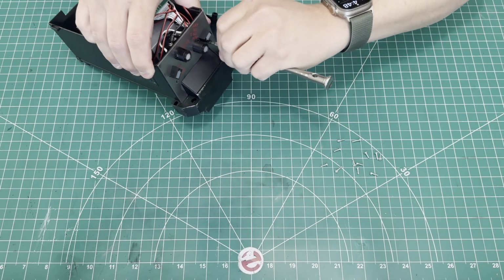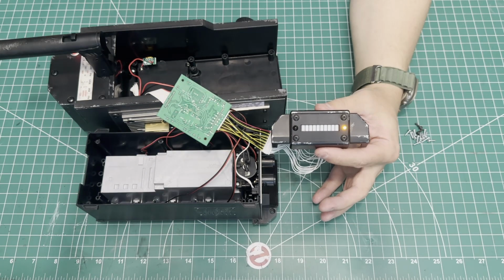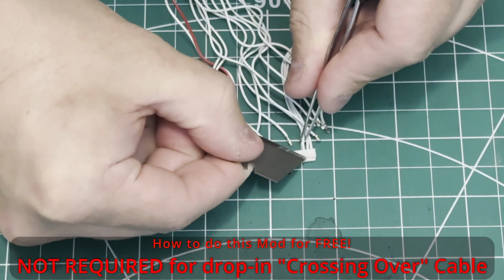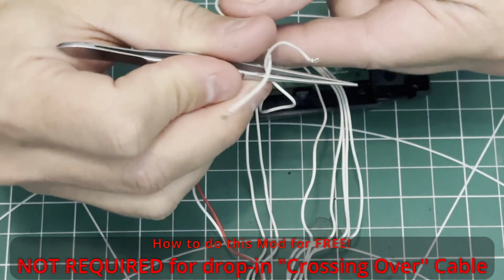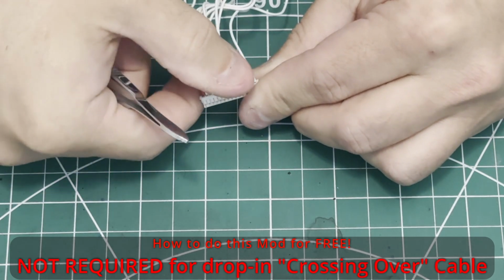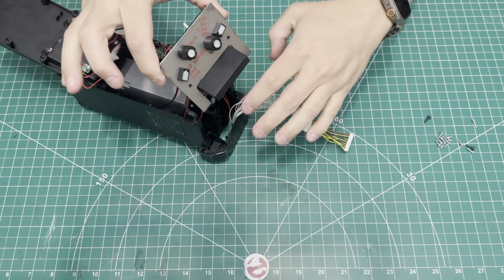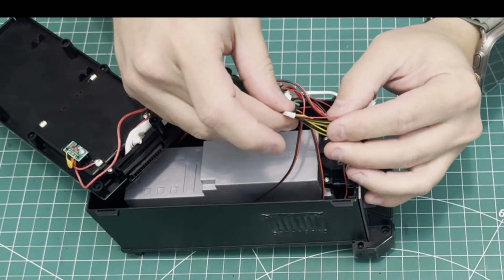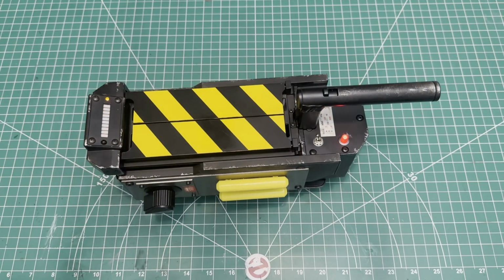🚨Drop-In Haslab Two-in-the-Box Ghost Trap "Crossing Over" Bargraph Cable & Free DIY Method! 🛠️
🚨 NEW: Haslab Ghostbusters Two-in-the-Box Ghost Trap "Crossing Over" Cable - Install Guide & FREE DIY Tutorial! 🛠️
"We've got the tools, we've got the talent!" Today we're bringing you two ways to enhance your Haslab Ghost Trap's functionality - either with our new "Crossing Over" Cable or with a complete free DIY How-To! 👻

⚡ WHAT IS THE "CROSSING OVER" CABLE?
A custom-designed adapter cable that gives you the screen-accurate Ghostbusters 1 & 2 bargraph LED capture animation for your Haslab 2itB Ghost Trap. Perfect screen accuracy meets perfect functionality! 🎯

🔧 THIS VIDEO COVERS:
Complete installation guide for the "Crossing Over" Cable 📊
Step-by-step DIY modification tutorial ⚙️
Testing and verification procedures ✨
Troubleshooting tips 🔍

💡 TWO OPTIONS TO CHOOSE FROM:
"Crossing Over" Cable (Available Now):
Plug-and-play installation
Professional-grade components
Fully reversible
100% Bench-Test Guarantee!

DIY Modification Guide:
Basic hand tools required - YOU have the TALENT!
Step-by-step instructions
No soldering required, but you probably already knew that!
Money-saving option - totally FREE!

⚠️ BEFORE YOU BEGIN:
Whether choosing the cable or DIY route, basic familiarity with your trap is recommended. Don't worry - we'll guide you through every step! 🔧

📢 WHERE TO GET THE CABLE:

This guide is designed to help everyone in our Ghostbusters community, whether you prefer the convenience of our cable or want to tackle the modification yourself. Either way, we've got you covered! 💪

📢 WHO YA GONNA CALL? ☎️
If this guide helped power up your equipment, please consider:

Blasting that Like button with your positron collider! 👍
Sharing your success story in the comments - we're all equipment techs here 💬

Your support helps us continue developing solutions for the community. Questions or success stories in the comments mean everything! 🚀

⚠️ ADDITIONAL SAFETY TIPS: Don't look directly into the trap... ⛔ and most importantly, don't cross the streams ⛔. It would be bad. 💥